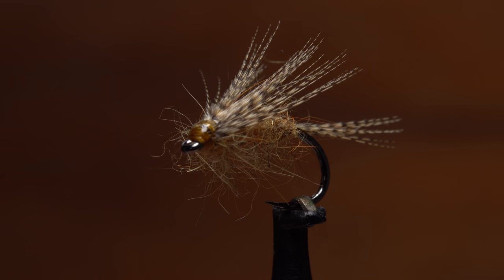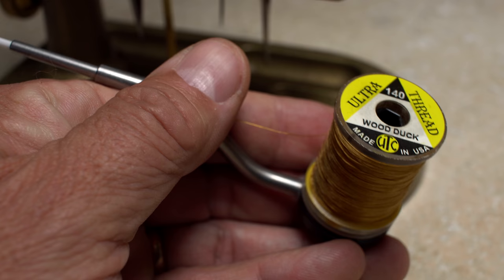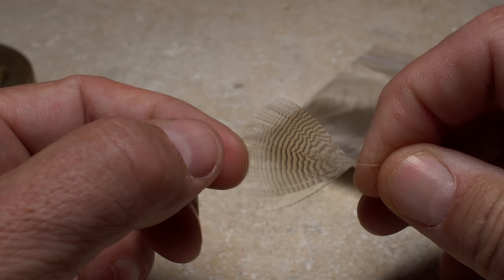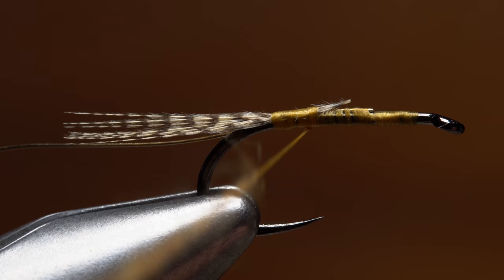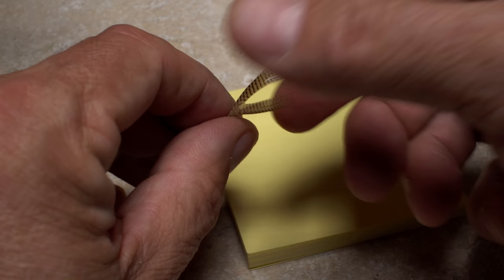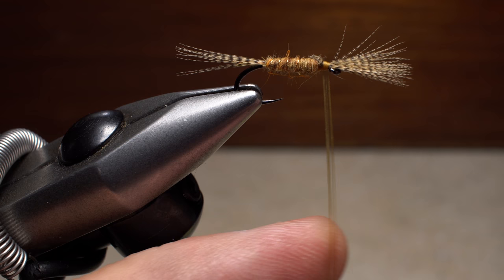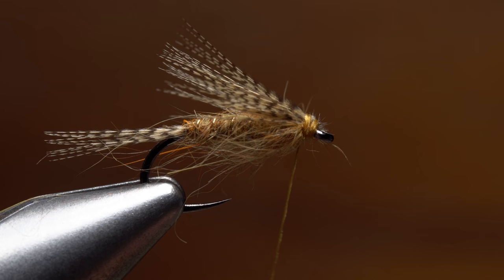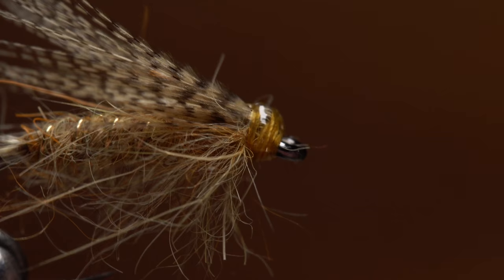Major Woody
Detailed instructions for tying the Major Woody.
Recipe:
Hook: 3X-heavy barbless nymph hook (e.g. Orvis 1P19), sizes 12-16.
Thread: UTC 140 Denier, wood duck.
Rib: Ultra Wire, brassie size, gold.
Tail: Wood-duck feather.
Abdomen: Rabbit-fur dubbing, wood duck.
Wing: Wood-duck feather.
Thorax: Rabbit-fur dubbing, wood duck.